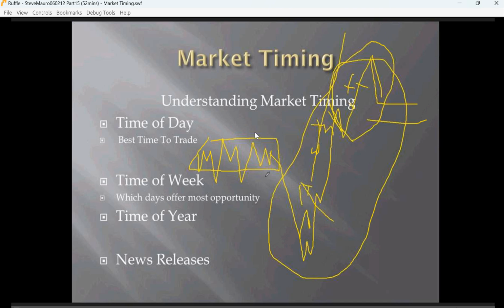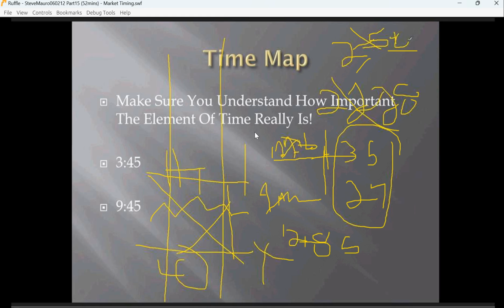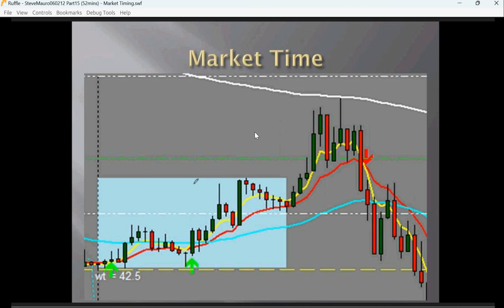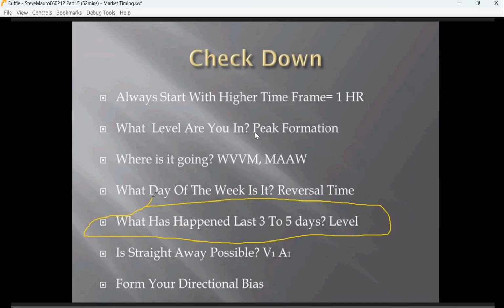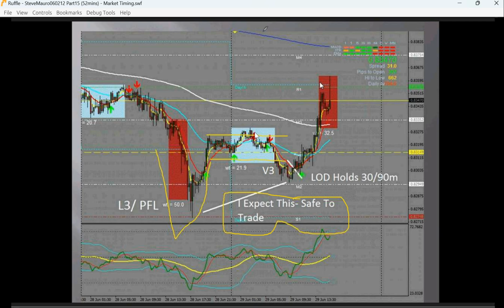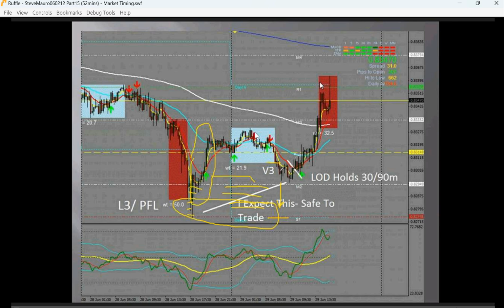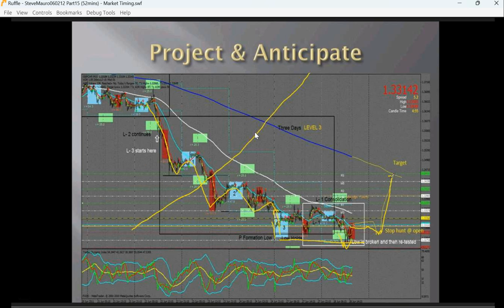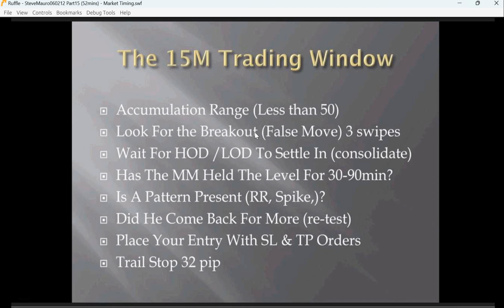Part15 52mins Market Timing